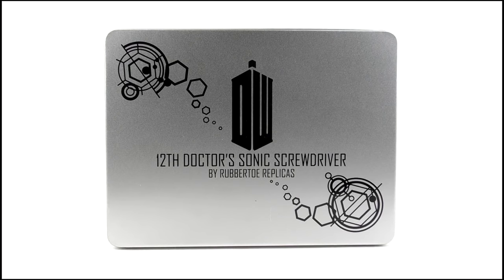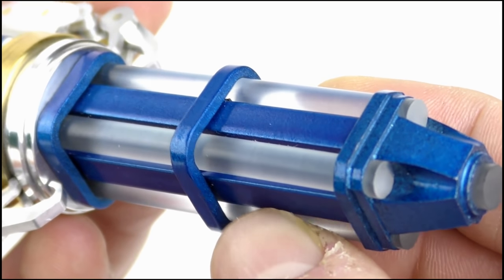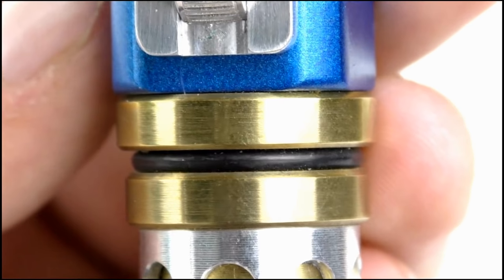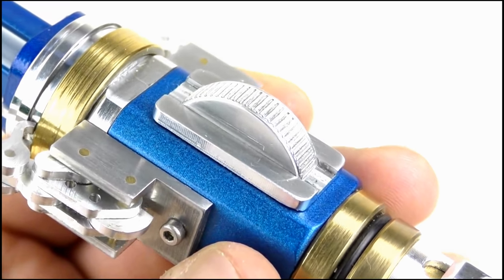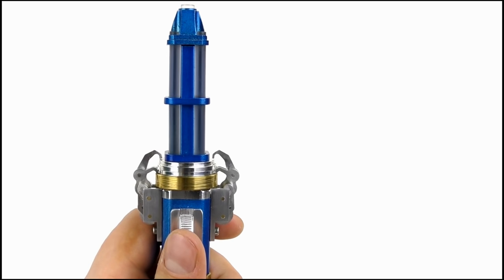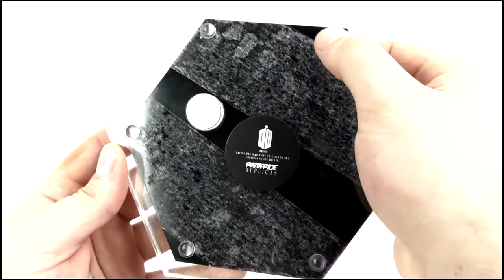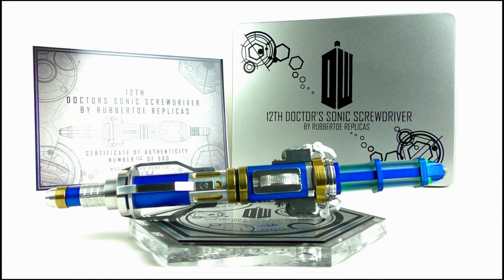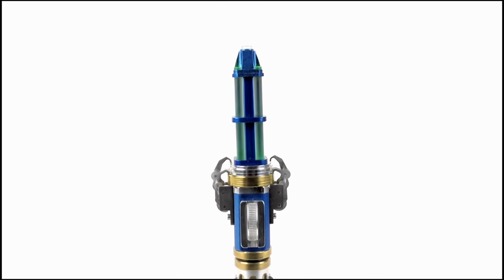DOCTOR WHO Rubbertoe Replicas 12th Doctor 2nd Sonic Screwdriver Review | StephenMcCulla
Sonic Bluedriver...